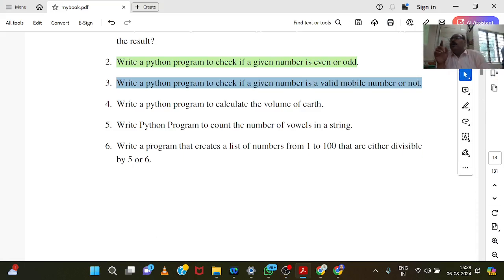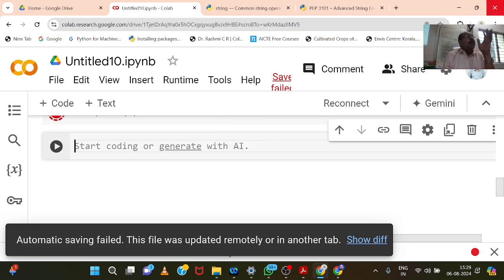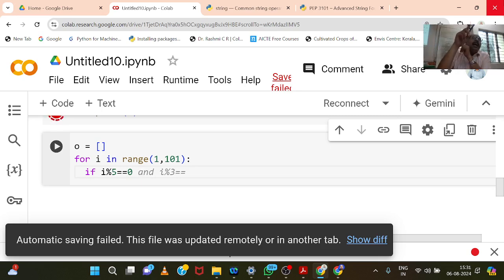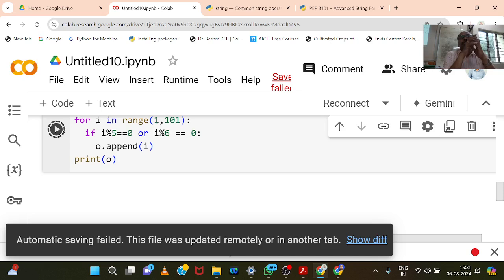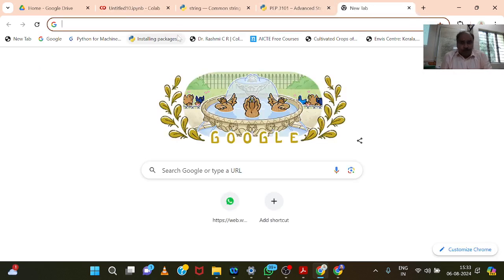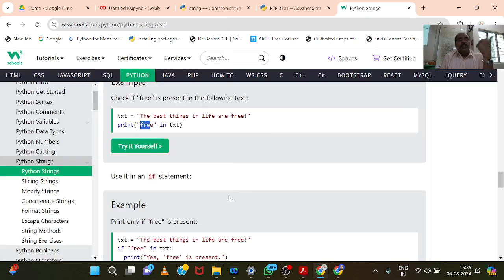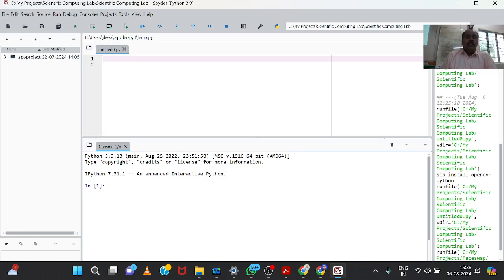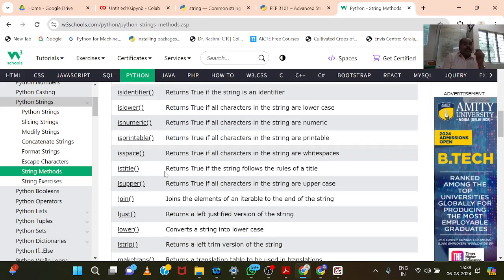Write a program that creates a list of numbers from 1 to 100 that are either divisibleby 5 or 6.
Basics of pythonprogramming for beginners